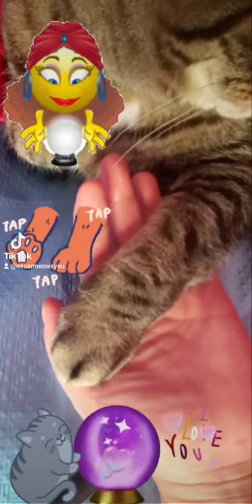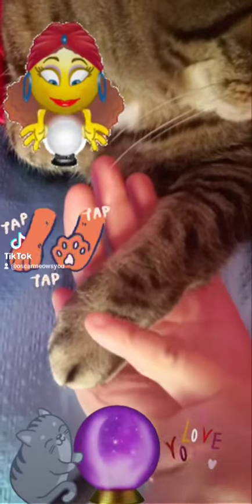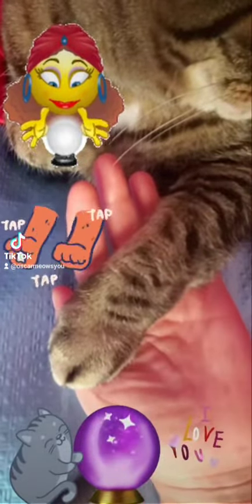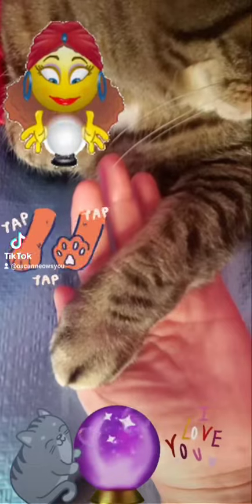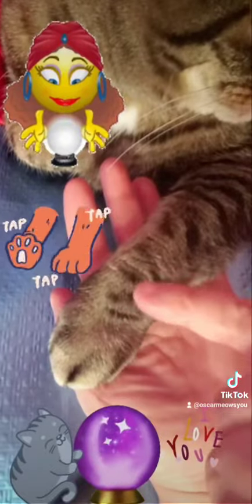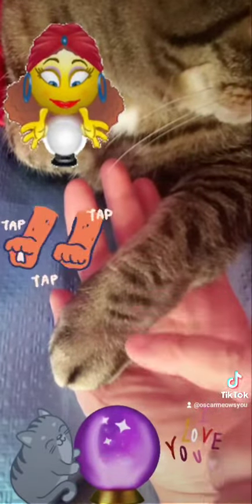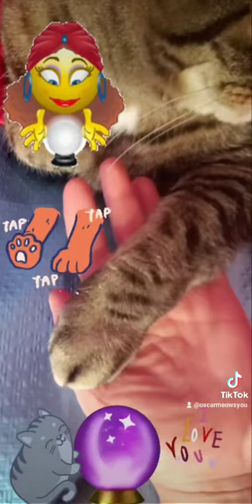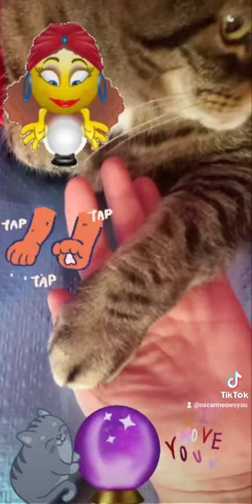Oscar the Cat Psychic Paw Reading Pls Subscribe & Like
Follow Oscar on TikTok @oscarmeowsyou
(meant to mean Oscar loves you)